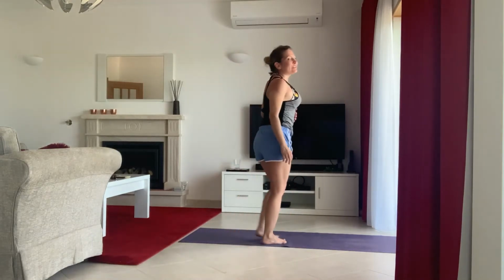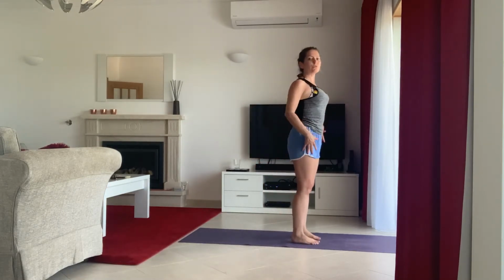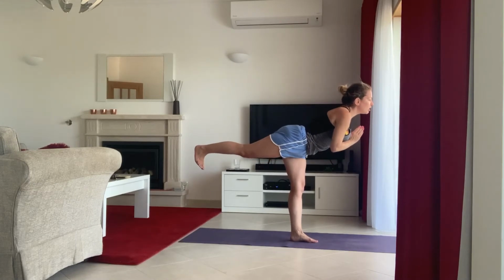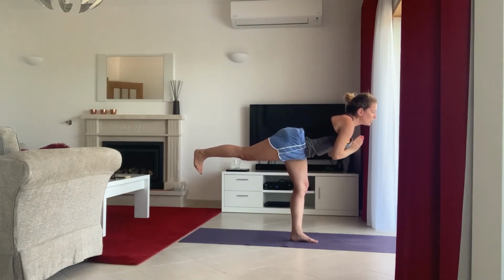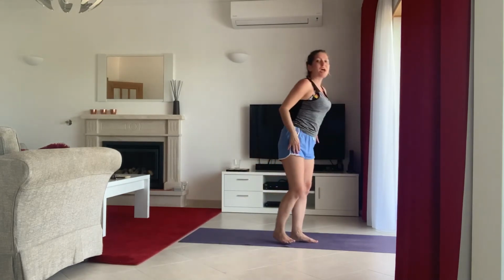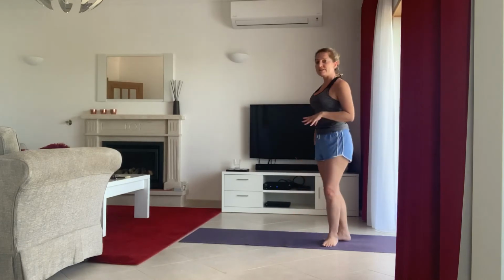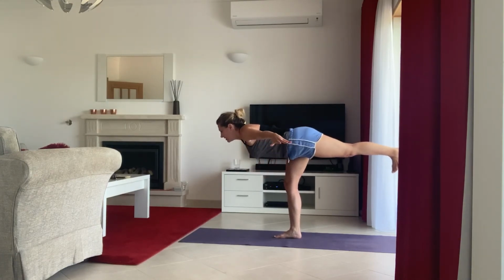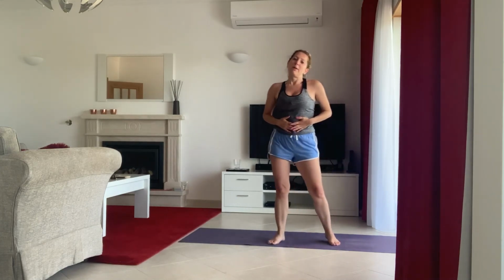Tuesday Tutorial - Warrior III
We’ll just gloss over the fact that it’s Wednesday and enjoy this lovely tutorial on Warrior III.

Do you tend to open your hips so you can get the leg higher? Challenge the ego by squaring them off 😉